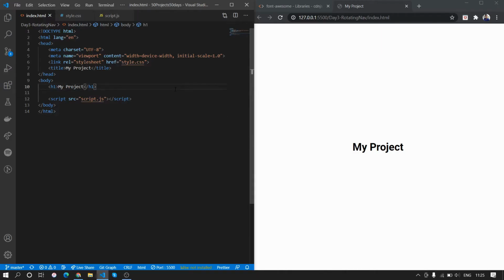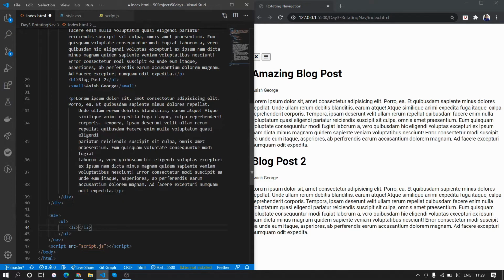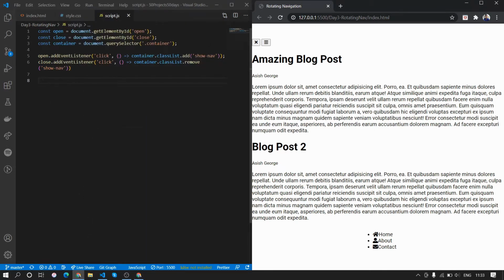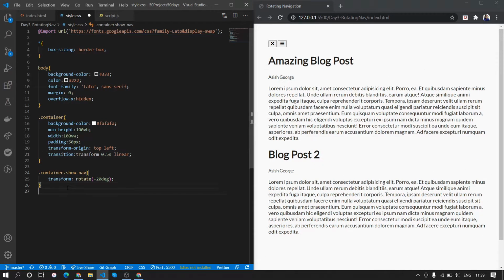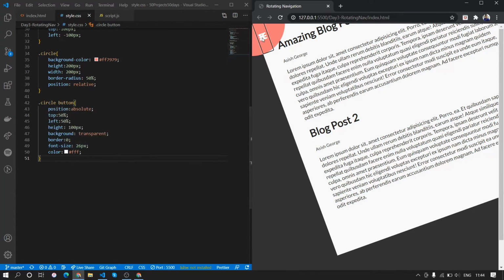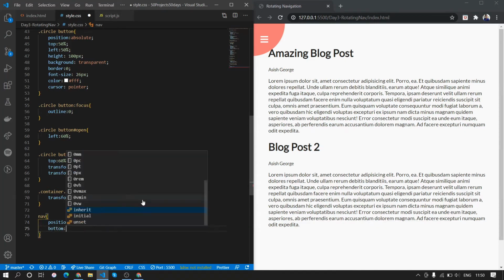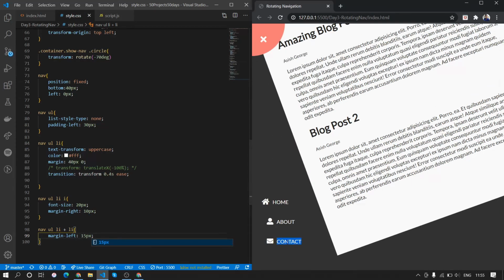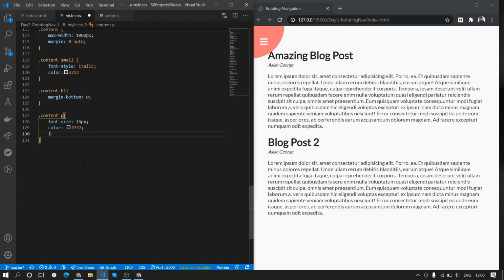How to make a Rotating Navigation | Day 3 | HTML CSS JS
I tried to make a video of me trying out to make the Rotating Navigation from the Course. This series is basically me trying out @Traversy Media's Udemy course and trying that in real life. The link to the course is given below.

Timecodes
0:00 - Intro
0:30 - HTML
5:35 - Javascript
8:55 - CSS